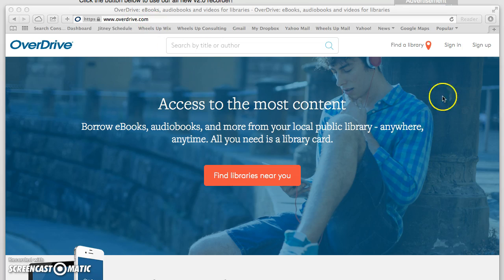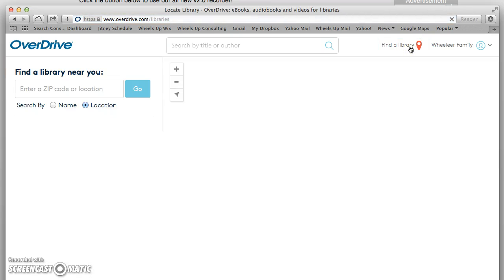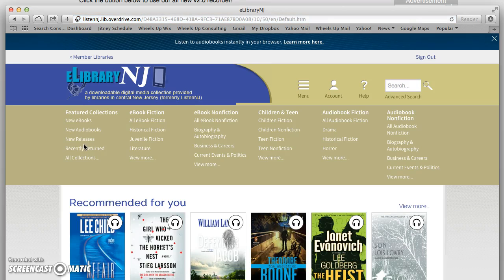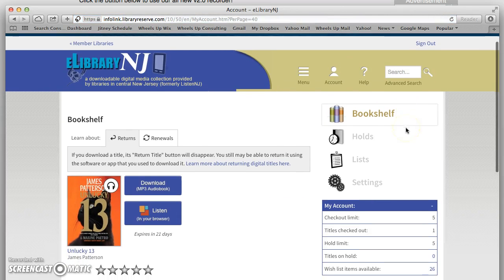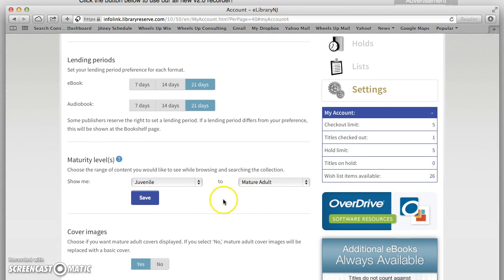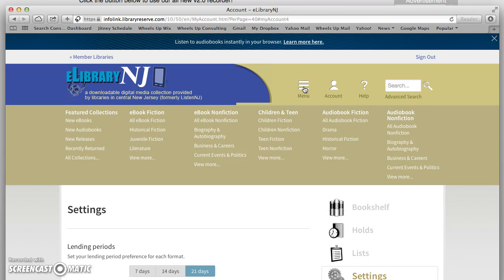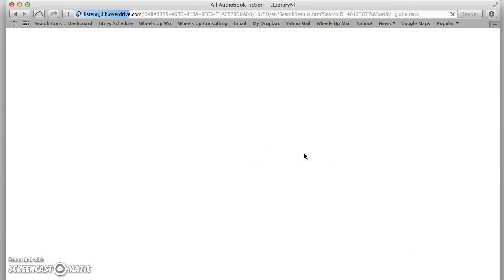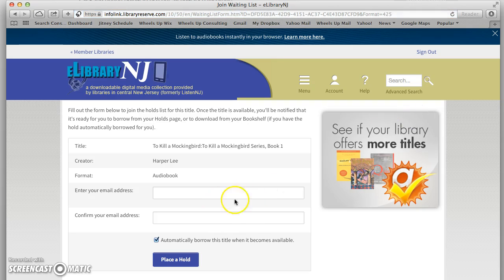Overdrive Audiobook Tutorial for Library Content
Video instructions on how to get ebooks and audiobooks from your public library using the OverDrive application.